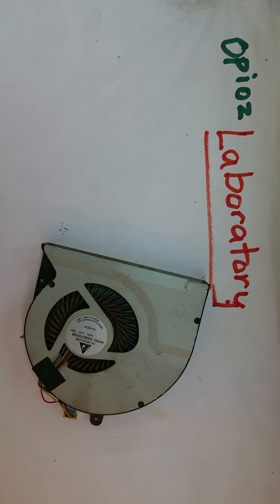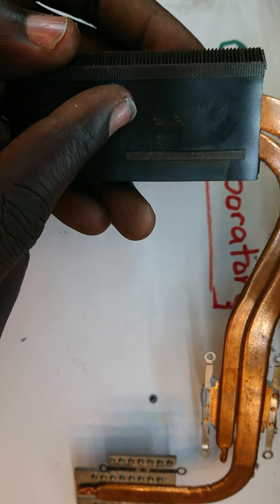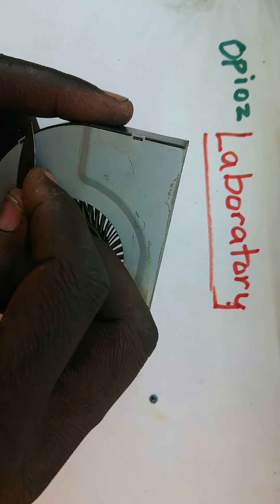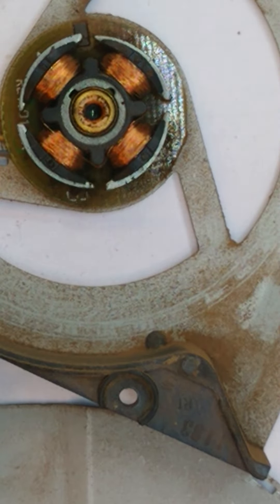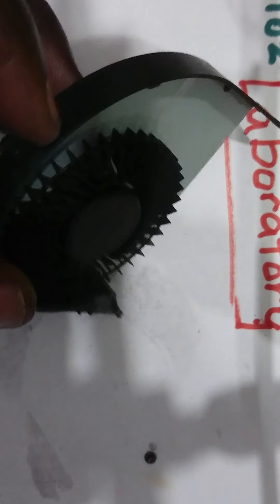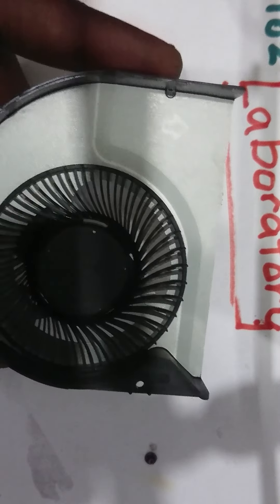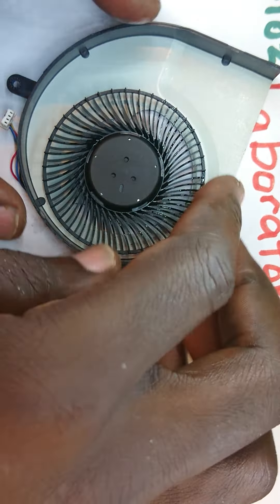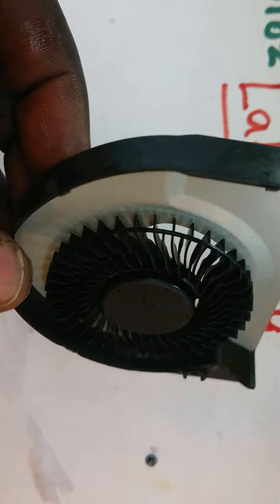laptop fan failure solution and fix without replacing the fan, Subscribe to Learn more.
This Asus laptop had its tail causing it to heat up excessively.
This video shows you how to restore or repair a laptop fan without need to replace it